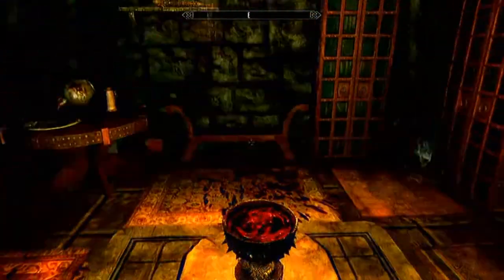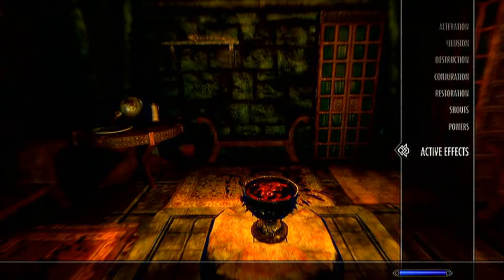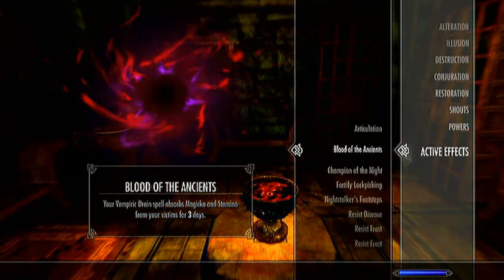Skyrim Dawnguard Blood Of The Ancients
Shows you how to drain Magica Stamina and Heath for 3 days.